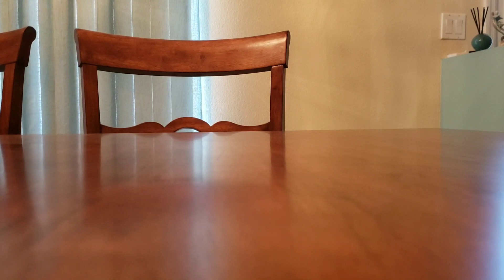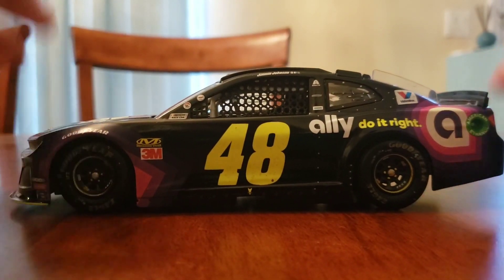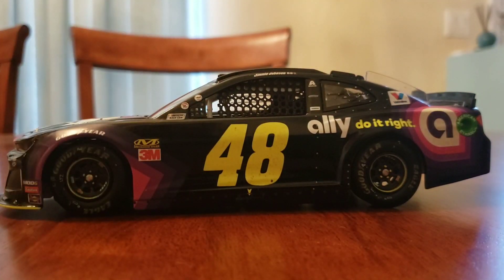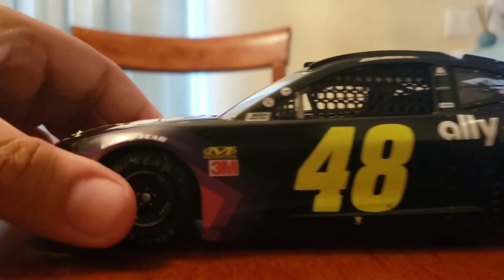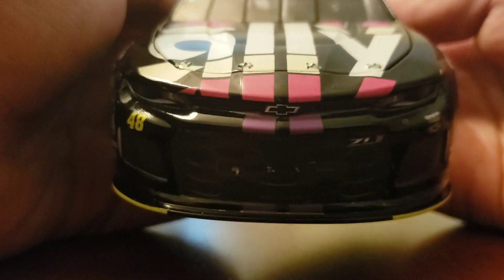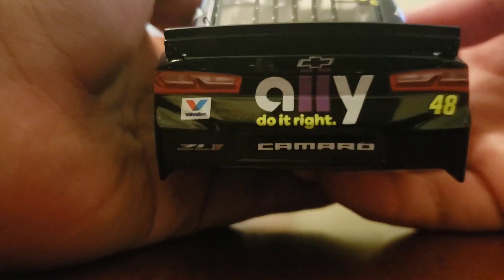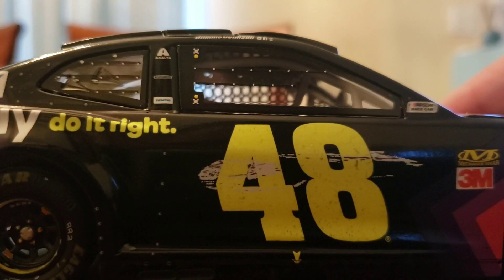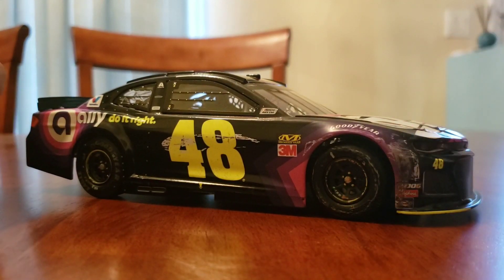(1st Diecast Review!) Jimmie Johnson's 2019 Clash Win ARC 1:24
I hate the sound of my voice so I hope you enjoyed! Lol